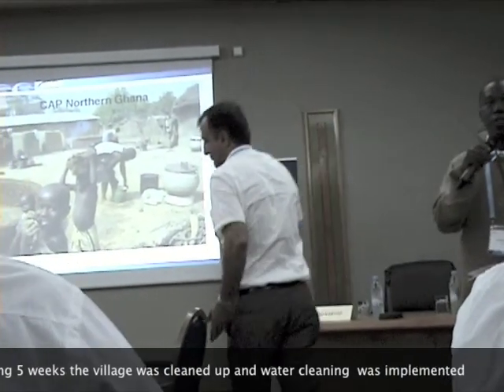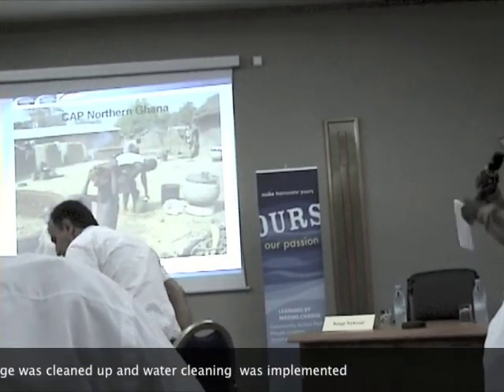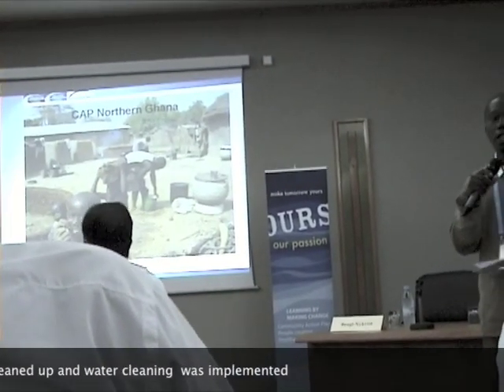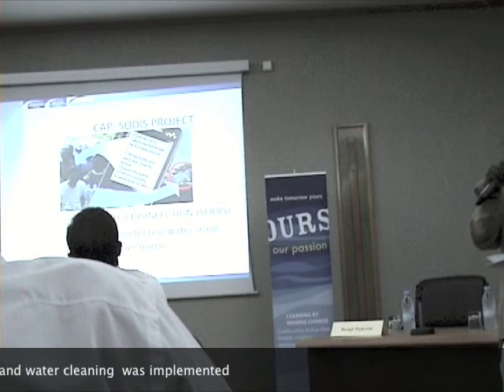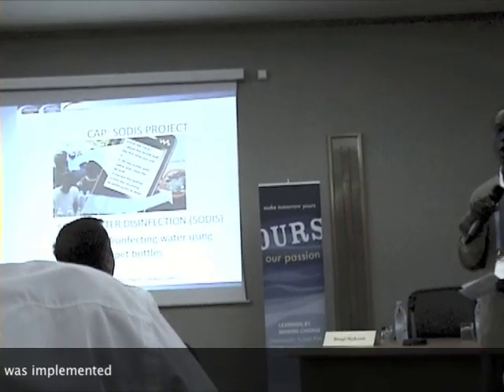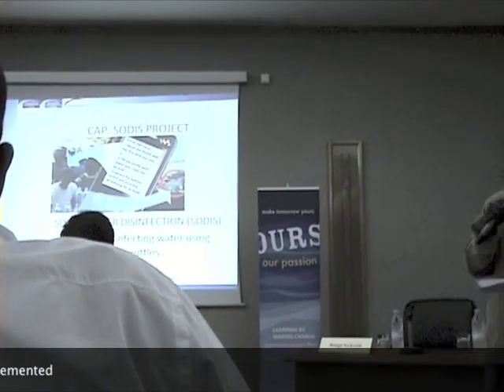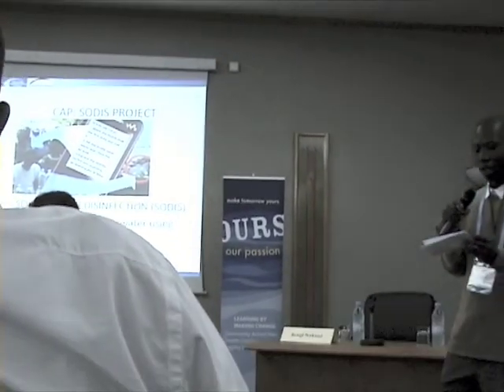Niliyungdo CAP Project, Ghana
Basic health, development, learning project in th rural village Niliyungdo, Ghana. People organize and mobilize with support and guidance from the local MKFC CAP Unit. Introduction to a workshop at the eLearning Africa conference in Dakar, Senegal 27-29 May 2009.